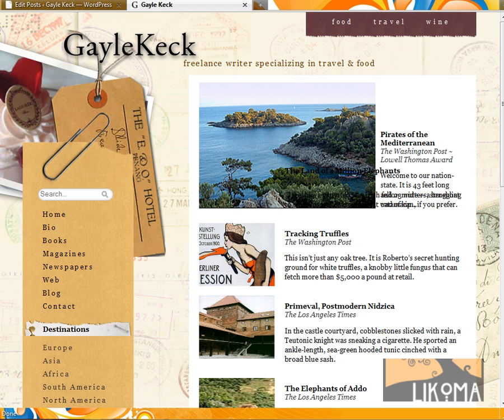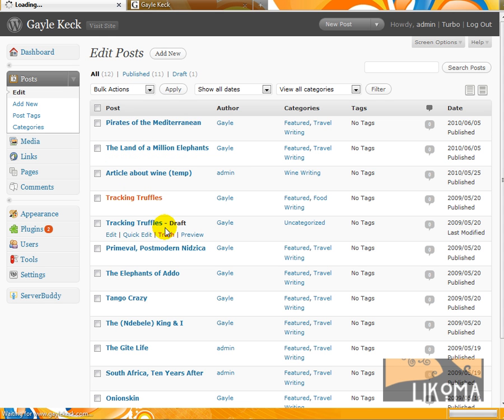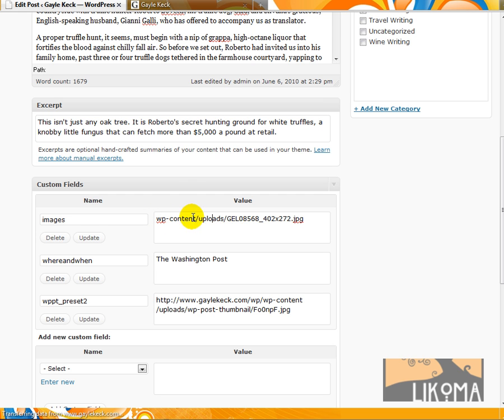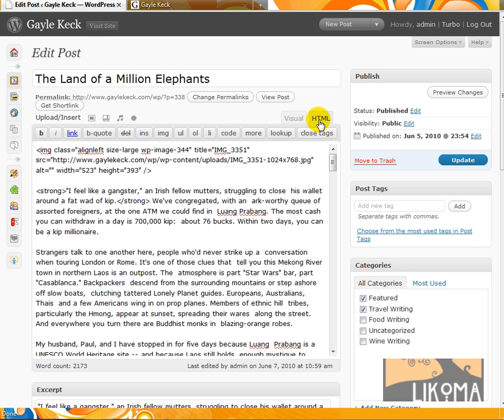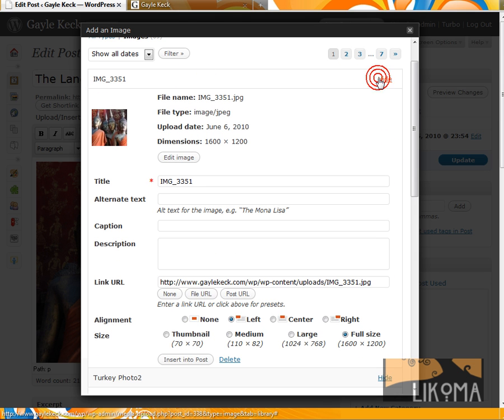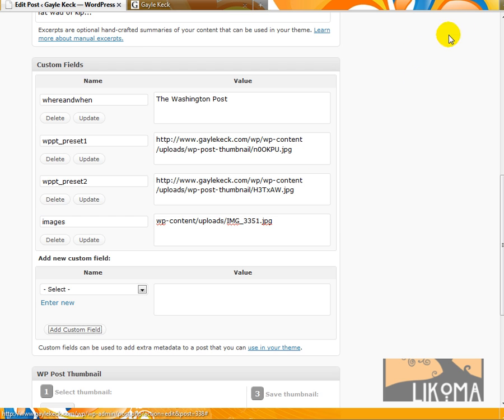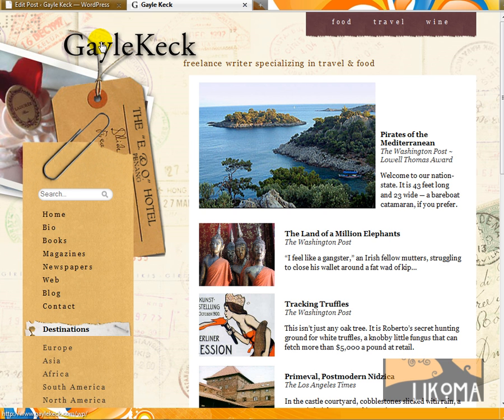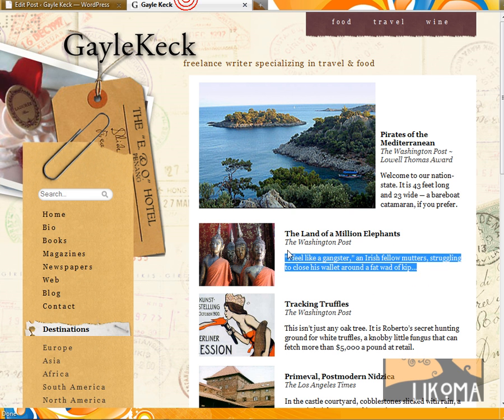WordPress Tutorial | Simple Custom Field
WordPress custom fields can be very powerful. Here's a quick example of how one custom field is used for automatic thumbnails on the home page.